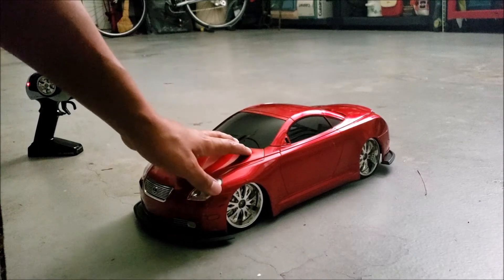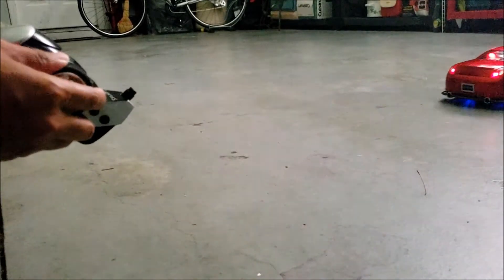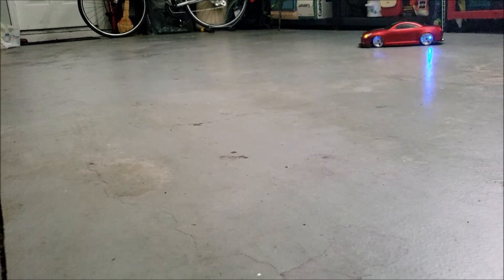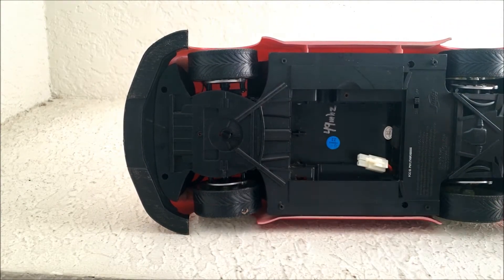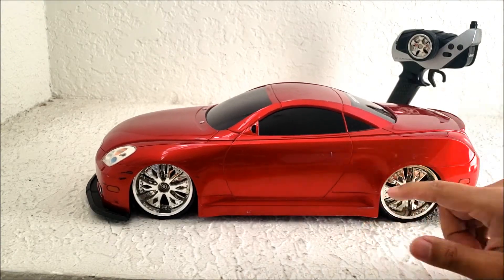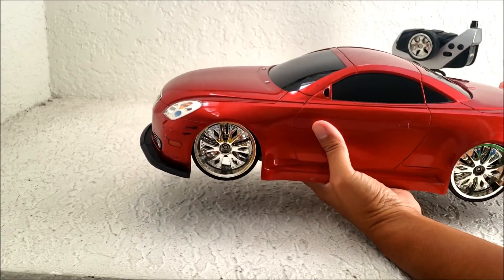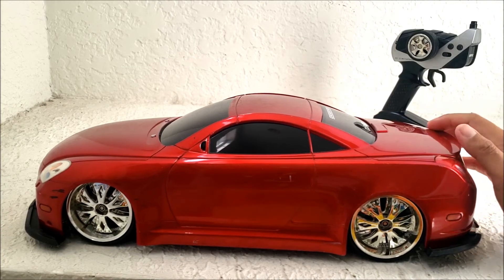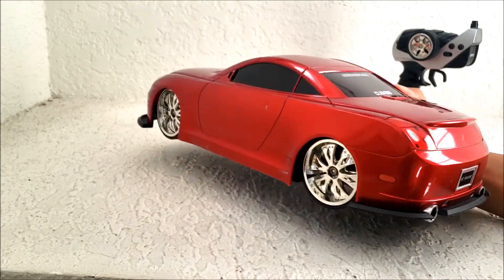Lexus SC 430 R/C Car (1/10th scale by Jada DUB City RC Roller$)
I've owned this r/c car for several years, but finally found a remote controller that is compatible with the r/c car.  The box says this r/c car is 1/10 scale, but it looks more like 1/12 to me.

DUB City - R/C Lexus SC430